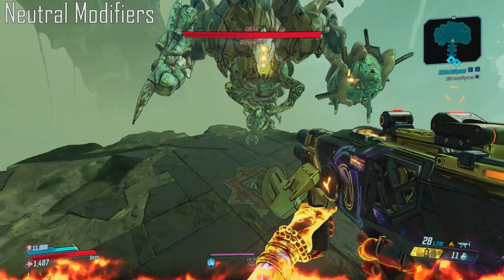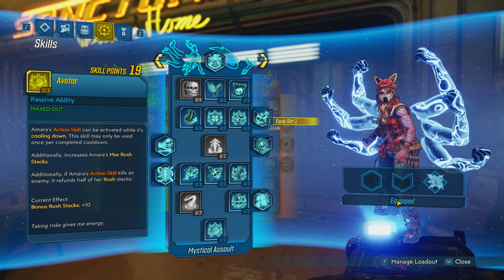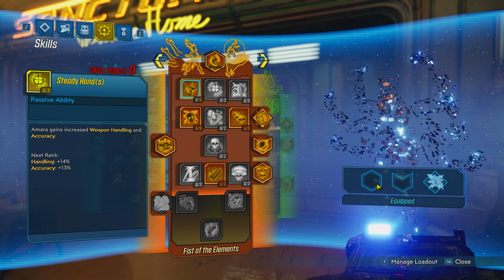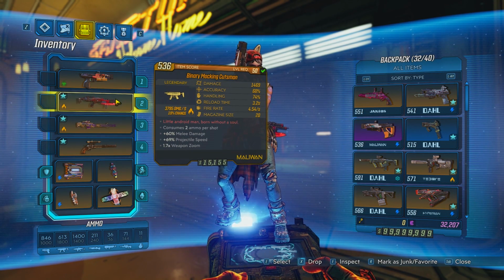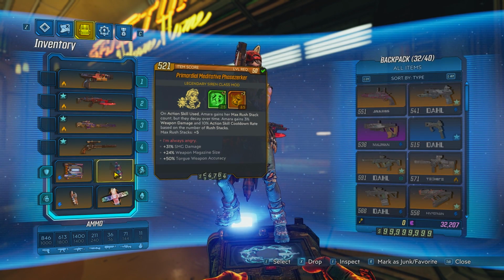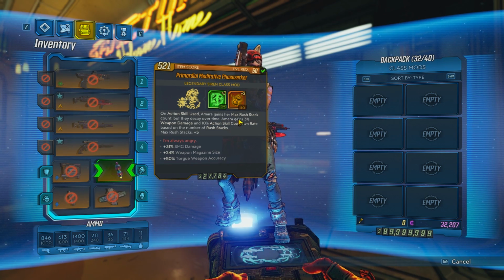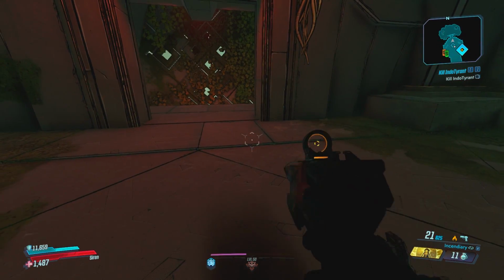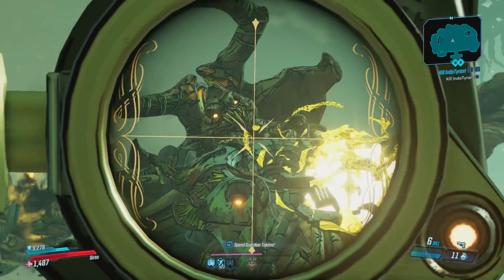Borderlands 3 - BEST Amara Boss Build! Instantly Kill Bosses on Mayhem 3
This video is showcasing an Amara boss killing build! This is an updated build on my most recent one. Made some changes because A few skills that I had used were useless against bosses. This is Borderlands 3 gameplay!
If you enjoyed please help me out by dropping a like rating :) Thank you.